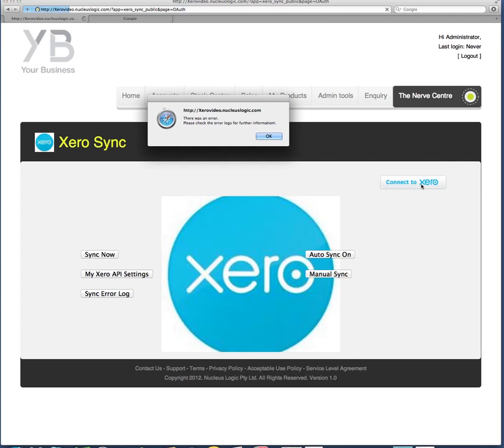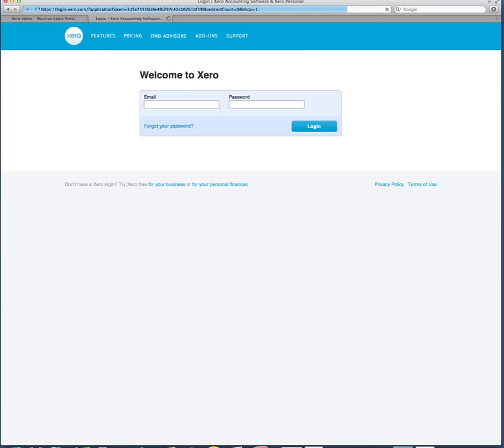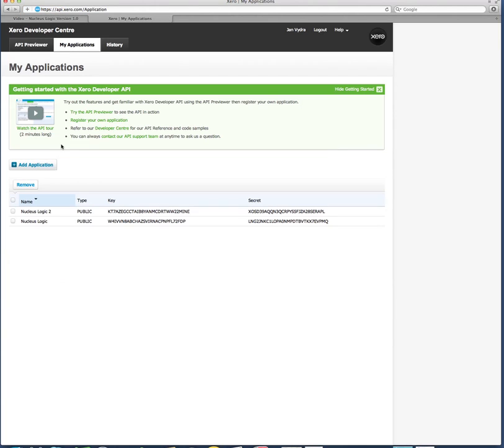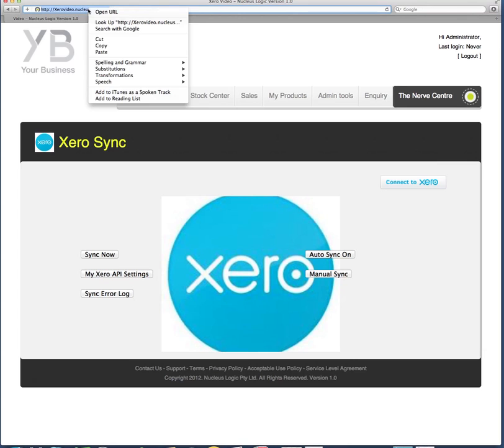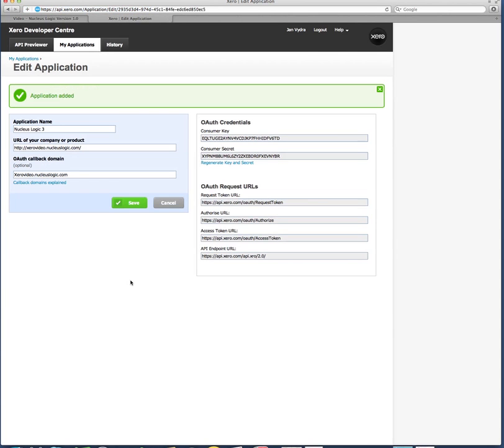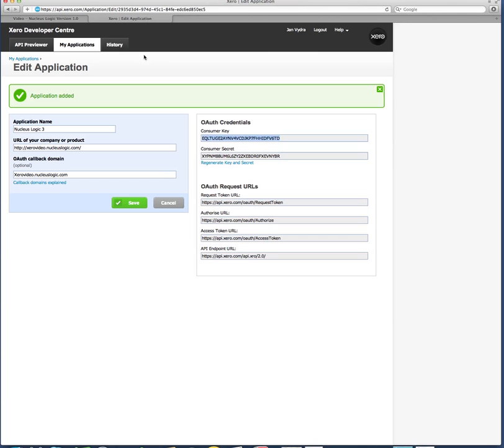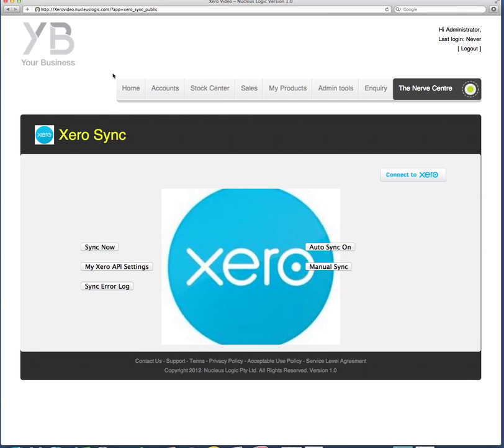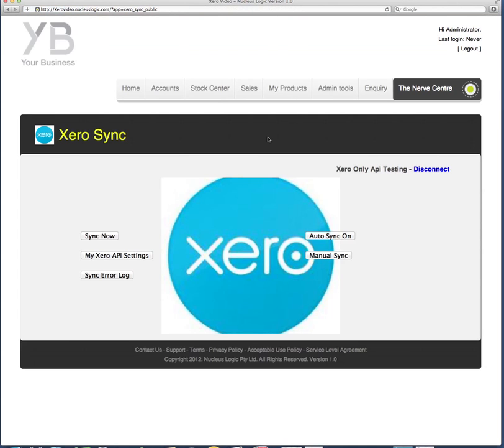Nucleus - Setting up Xero Api connection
This is a video guide that will assist Nucleus users to connect their Nucleus logic platfrom to their existing Xero back office account, allowing them to quickly and easily sync products, transations and contancts seemlessly.